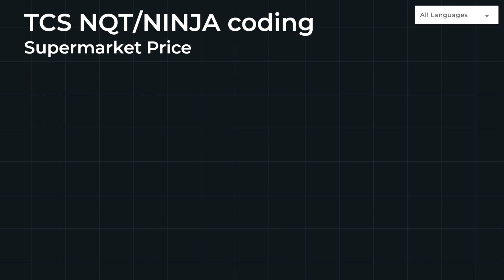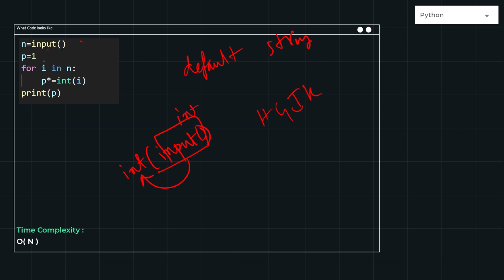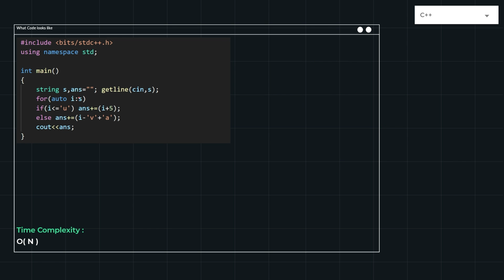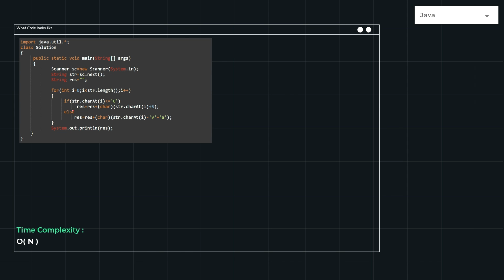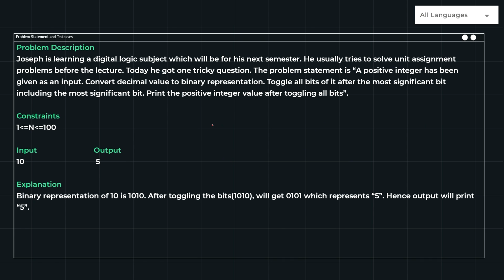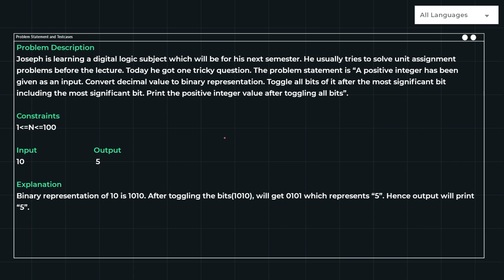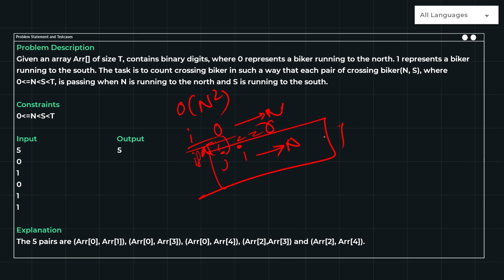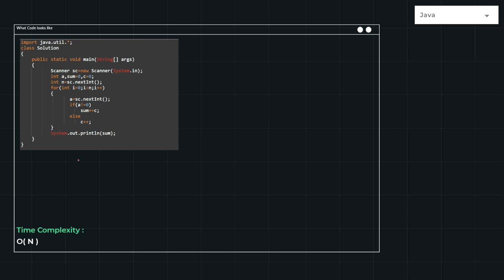TCS Day 2 Slot 1 & 2 | Coding Questions and Answers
5.